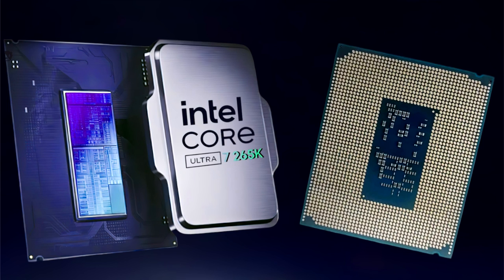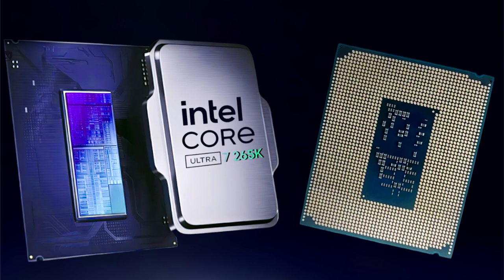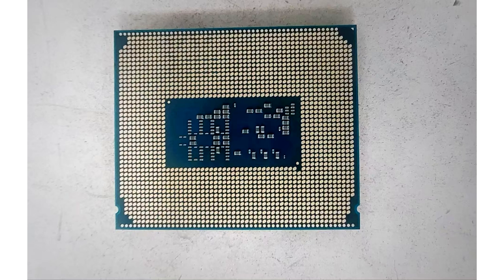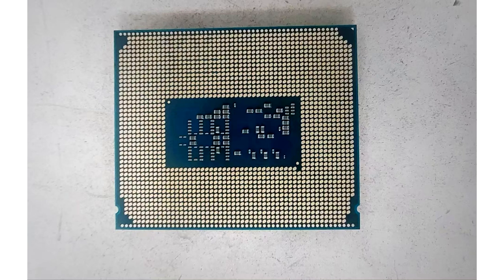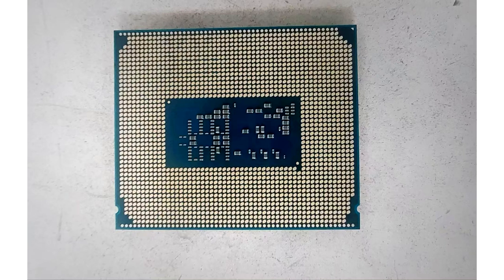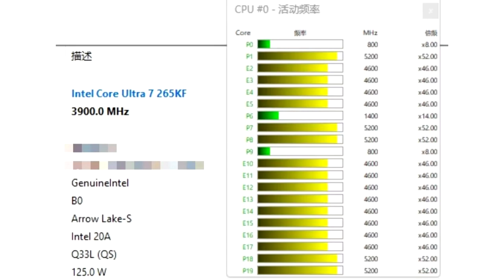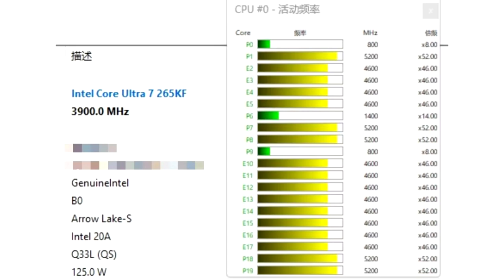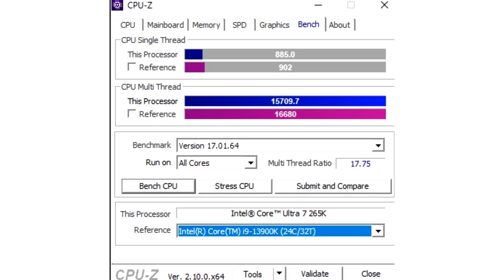Intel Core Ultra 7 265K Arrow Lake CPU Pictured, Up To 5% Faster 14700K In CPU z Benchmark Leak